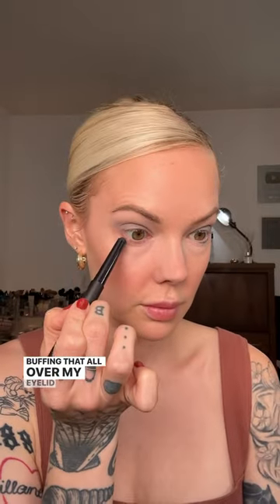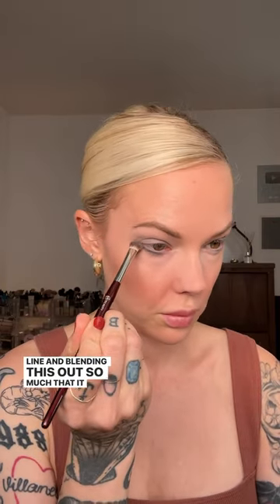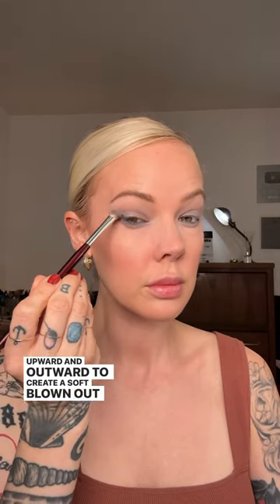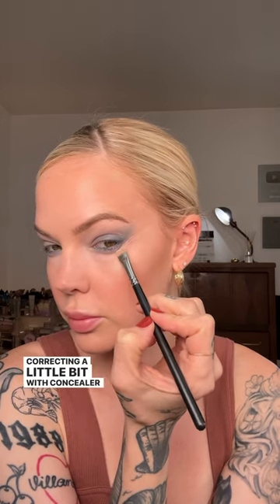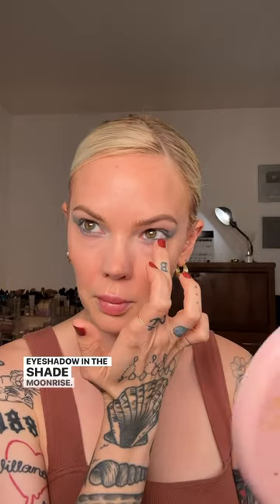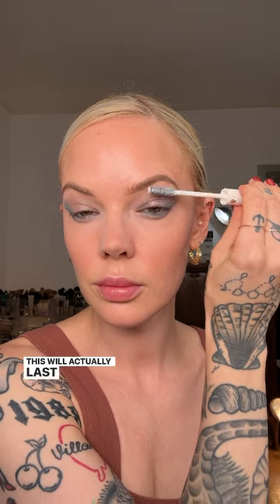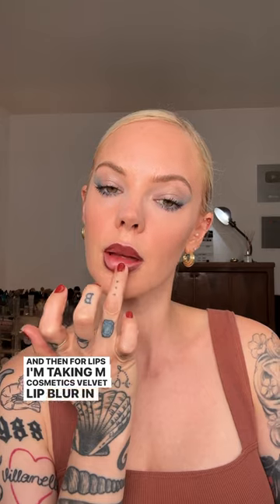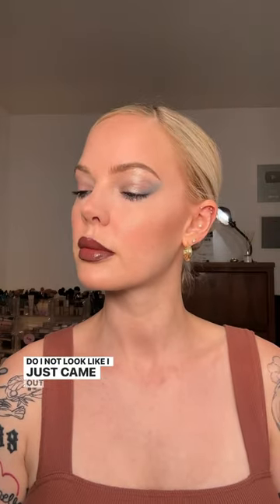🥶SICK OF IT!!!!